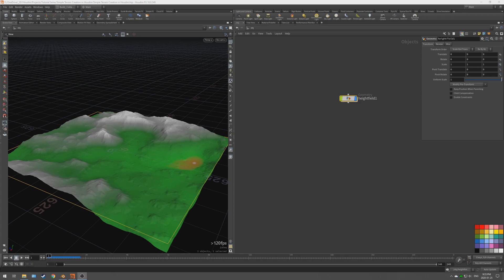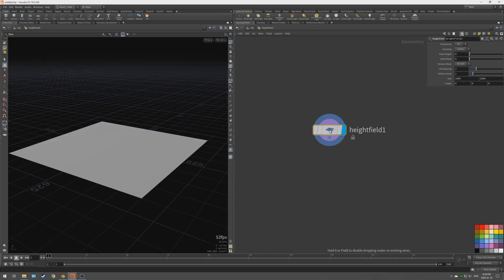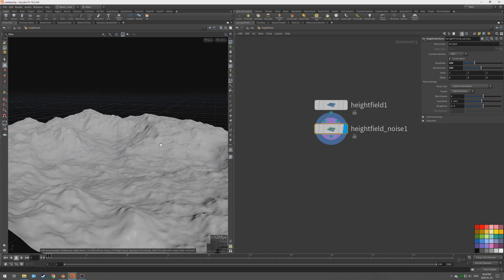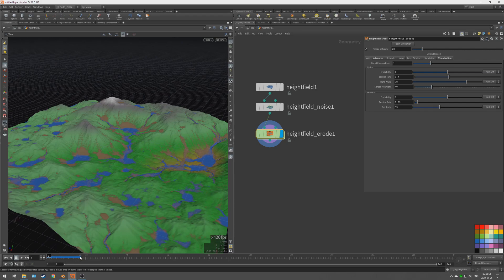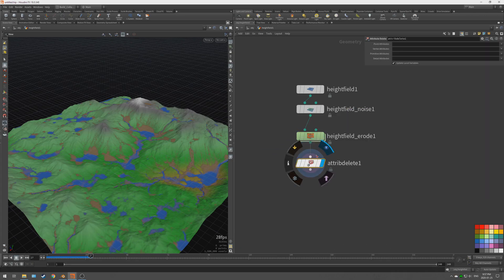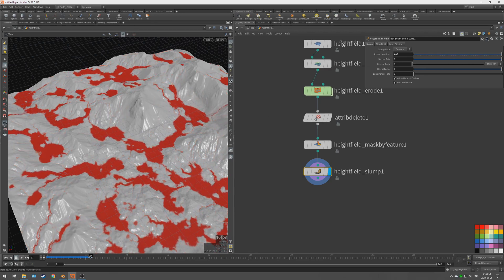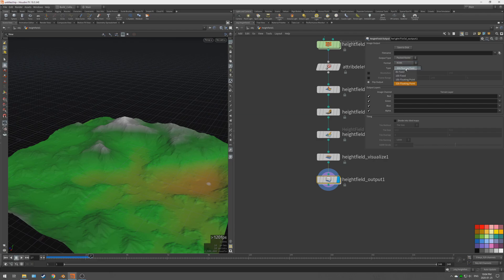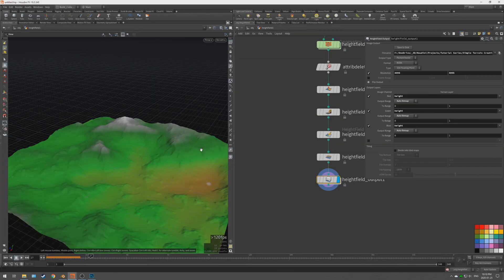Simple Terrain in Houdini 01 - Creating the Base Terrain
In this video we go over creating a simple terrain in Houdini and exporting out an .exr file for import into Blender